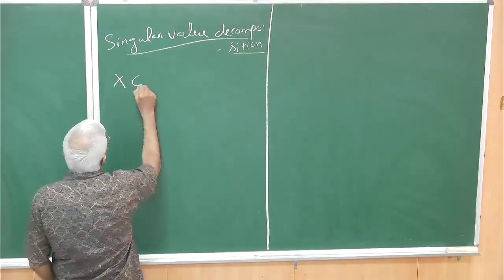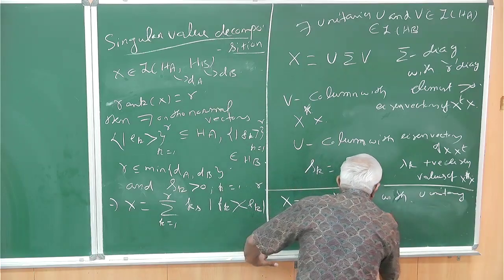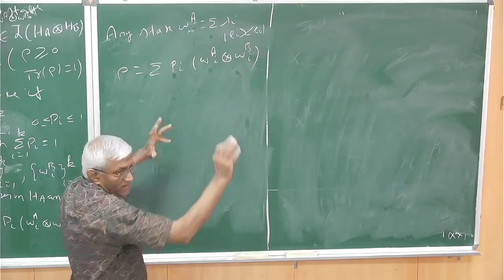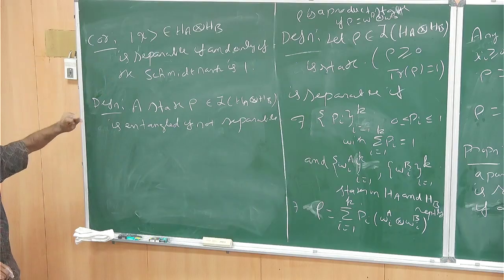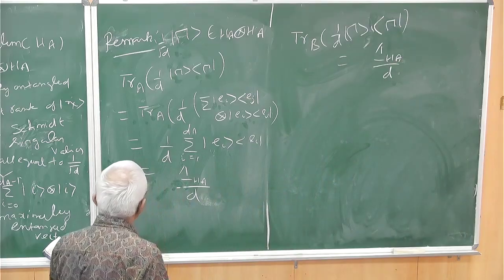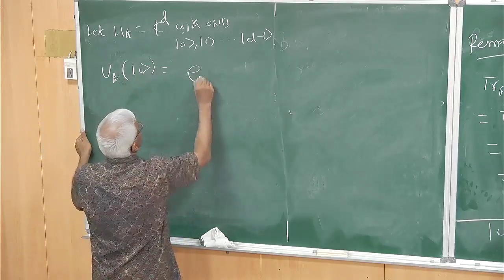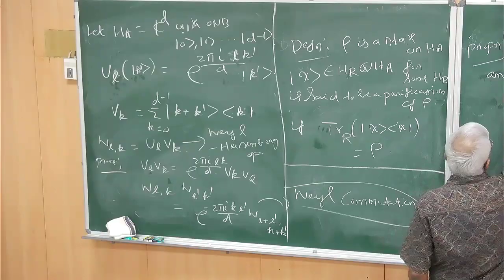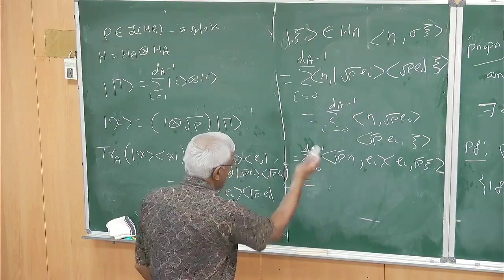7. Separability and entanglement